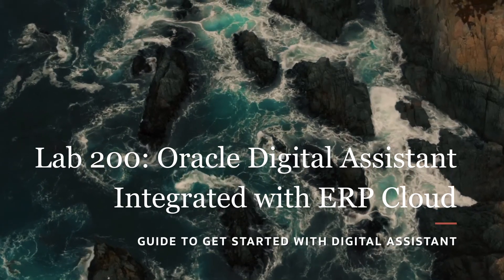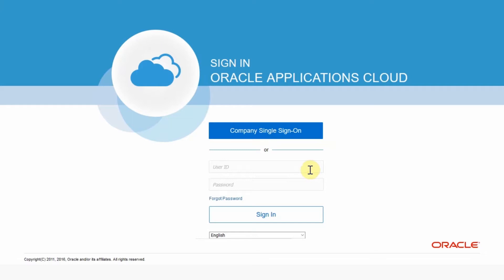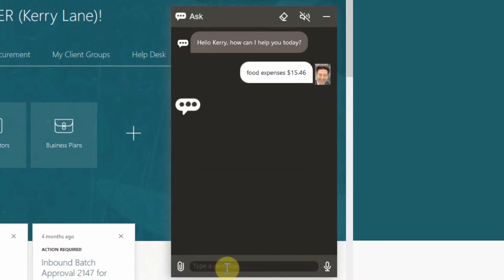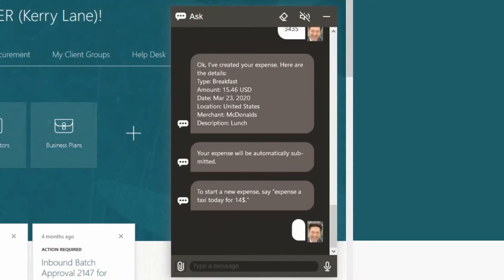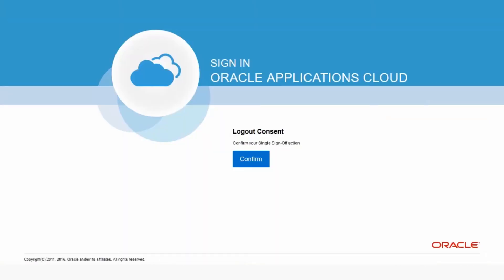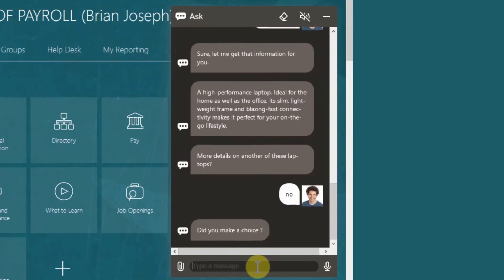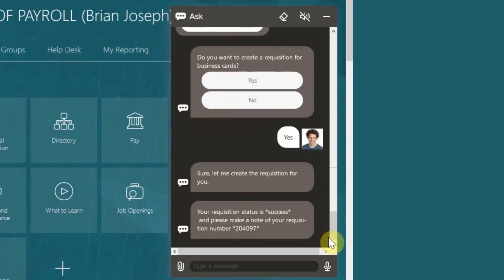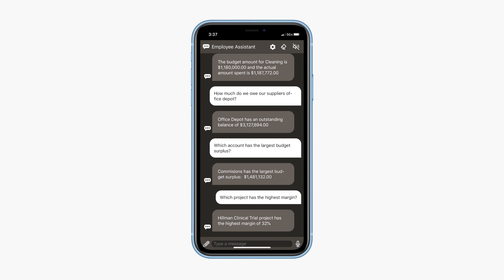Lab 200 Oracle Digital Assistant integrated with ERP Cloud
This lab walks you through to interact with the Digital Assistant through the perspective of a Finance Manager and a new hire. Understand the capabilities of Oracle's pre-built Digital Assistant skill that has been integrated with ERP Cloud.